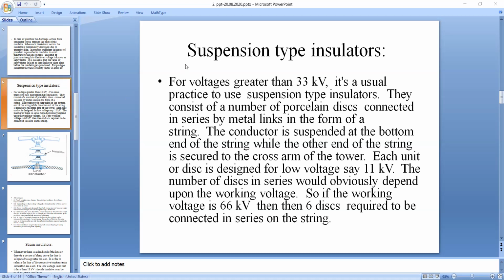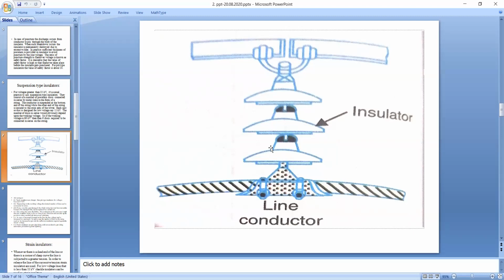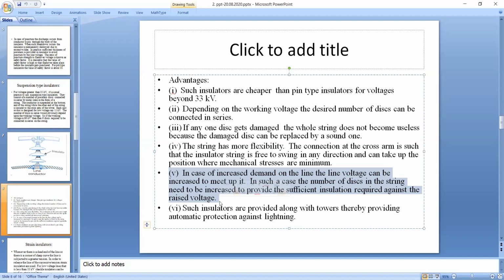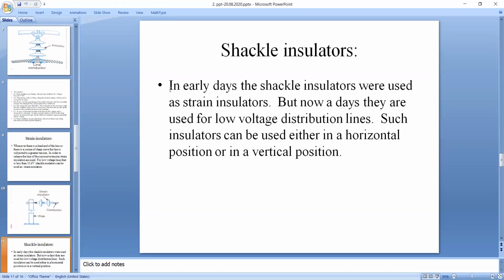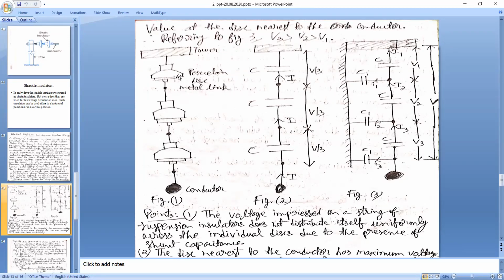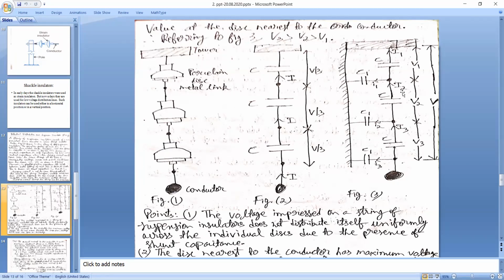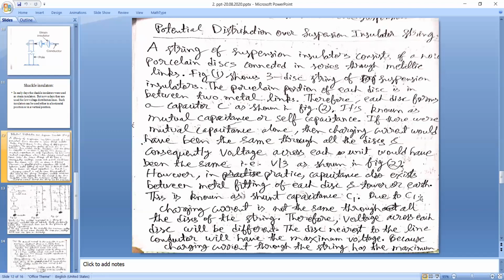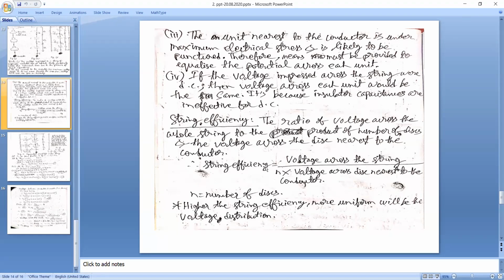Power Sytem-I - Mr. Joy Bandopadhyay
Power Sytem-I